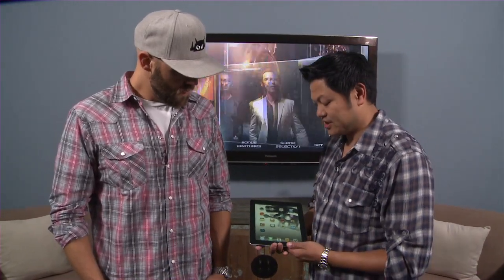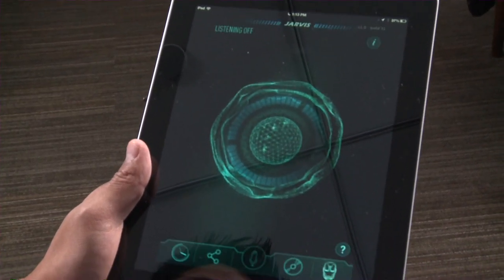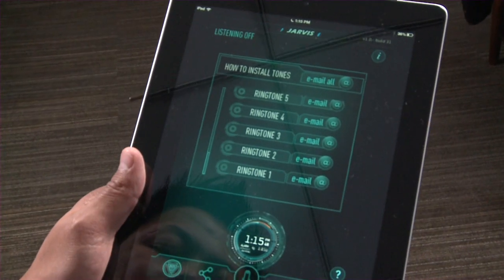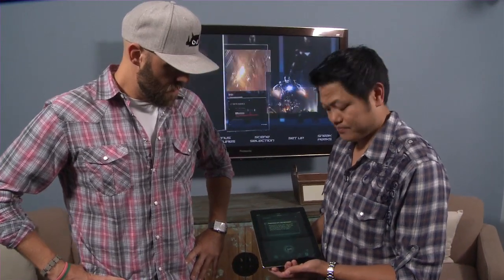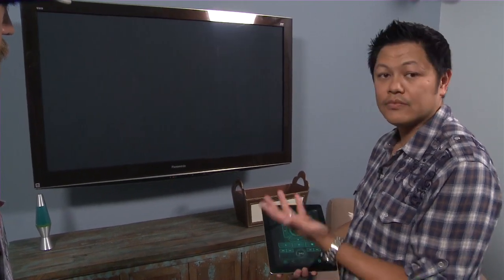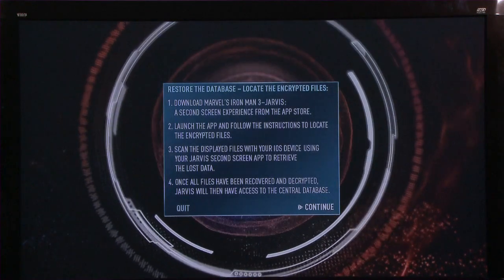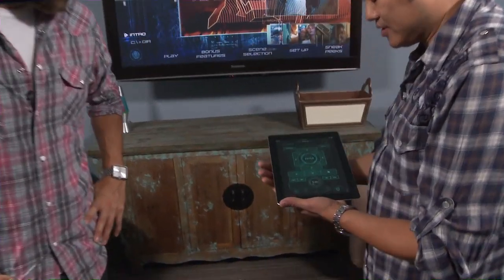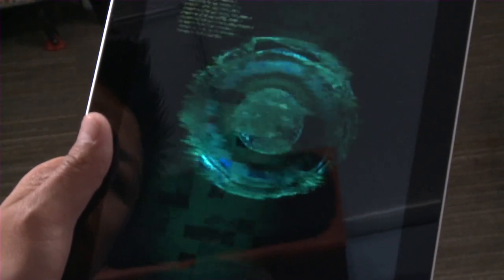Demo of the "Iron Man 3" app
Ever wonder what it's like to be Tony Stark?  Download the one-of-a-kind, interactive experience app hosted by JARVIS to your iPad, iPhone or iPod and find out.  Just like the real JARVIS, you will be able to interact with him using your own voice. Create customized alarms to wake you in the morning, download ringtones, check the weather, post to Facebook and more!  Sync the app to your Blu-ray™ player to unlock hidden files and suits embedded throughout the disc, and experience the first-ever voice controlled Blu-ray!